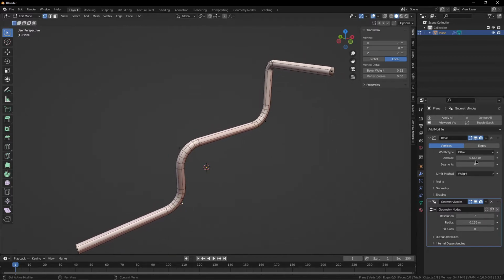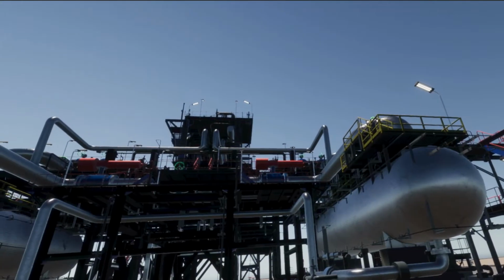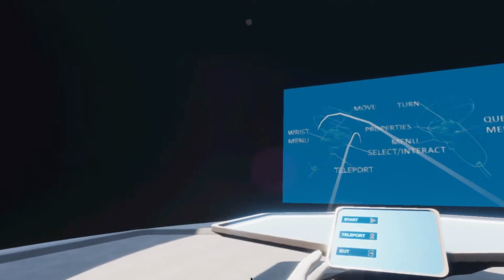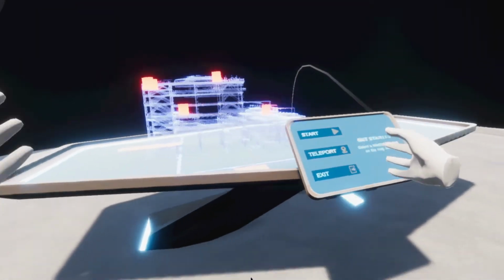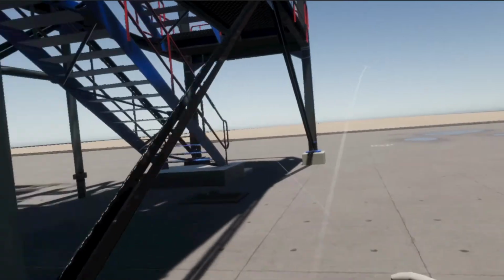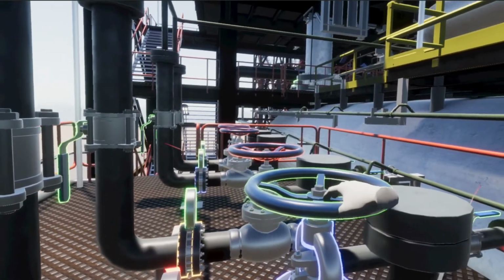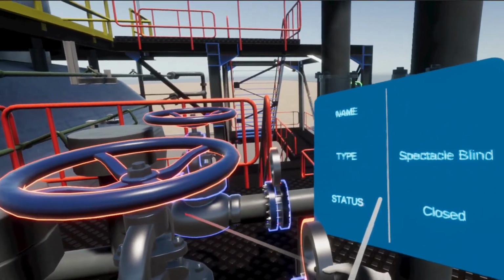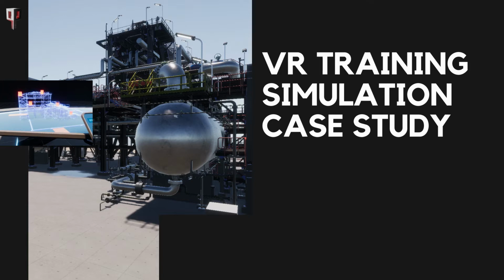VR Training Simulation Case Study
A quick case study for a project I recently worked on in Unity 3D